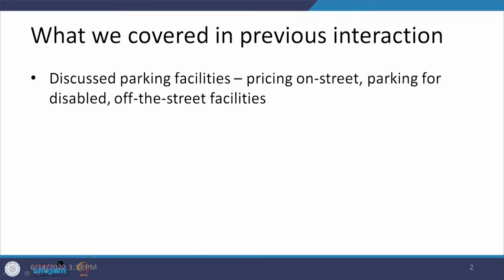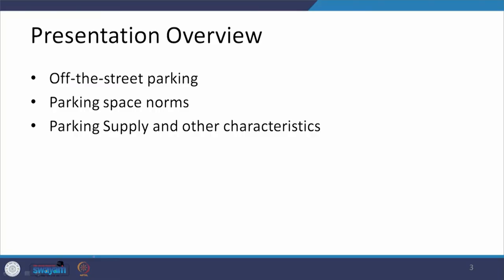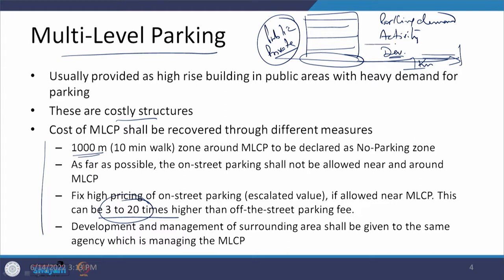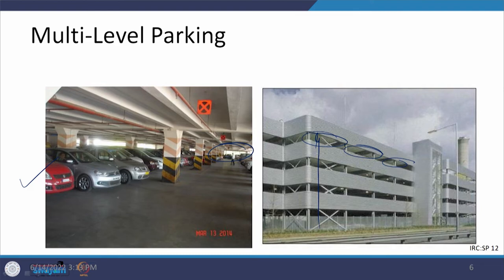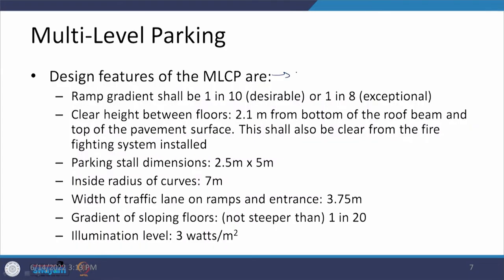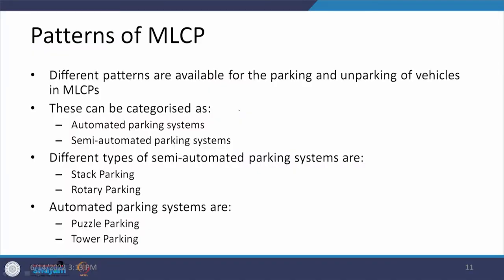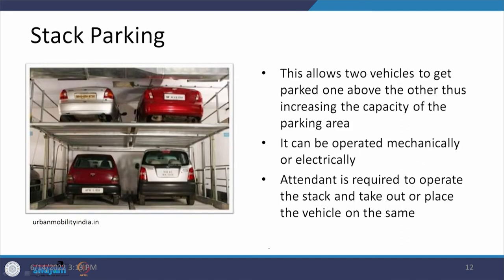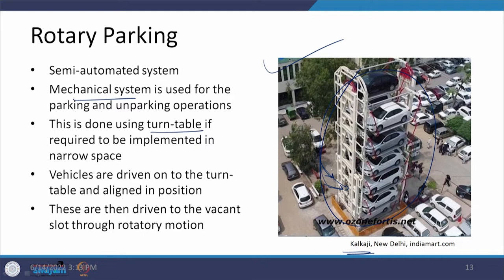Lecture 56: Design of Facilities - 4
This lecture continues the discussion on different types of off-street parking facilities and possible multi-level parking patterns. Further it discusses different parking space norms and parking supply and accumulation.

00:00 Recap of Previous Interaction
1:02 Presentation Overview
1:22 Multi-Level Parking
9:09 Roof Parking
11:07 Patterns of MLCP
15:11 Parking Area
18:24 Parking Space Norms
21:07 Parking Supply
29:48 Parking Accumulation